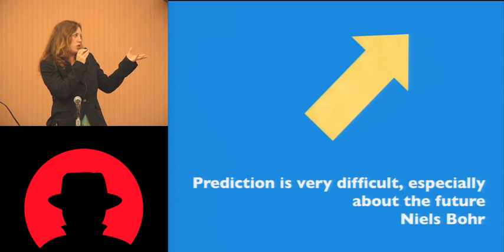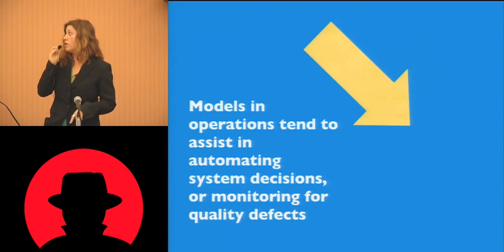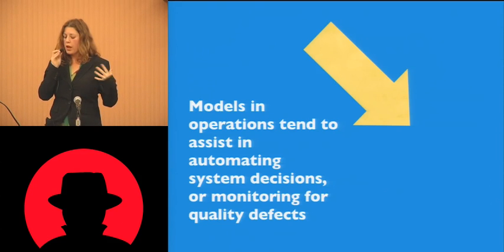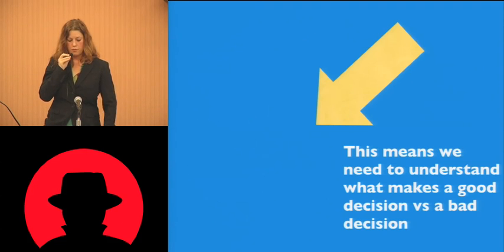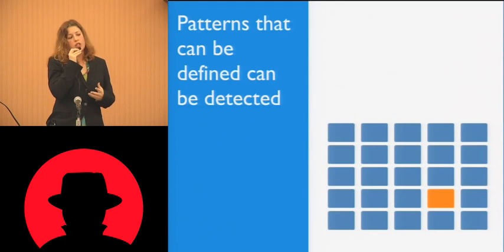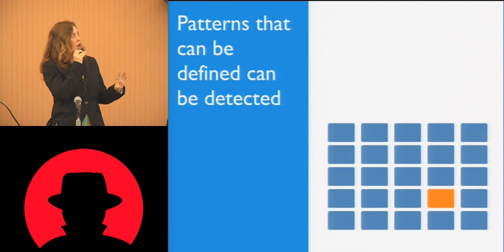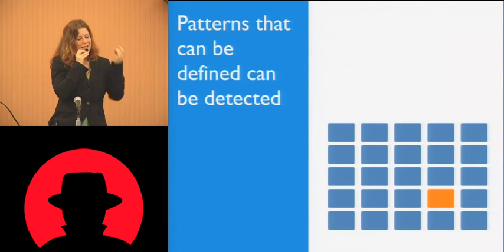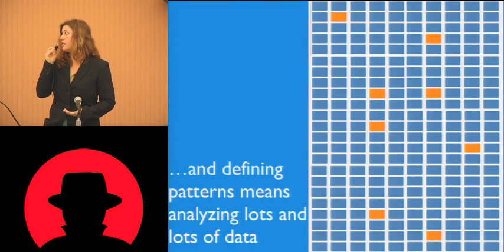Black Hat USA 2010: Ushering in the Post GRC World: Applied Threat Modeling 2/5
Speakers: Alex Hutton, Allison Miller

Risk management at a systemic level is complicated enough that many organizations deem it practically impossible. Yet constructing and applying risk and threat models appropriately is the cornerstone for any successful security program; since they focus energy on 1) what needs to be protected and 2) how much investment is needed. In this talk Alex Hutton and Allison Miller will show how risk models can be translated from the white-board to implementation.